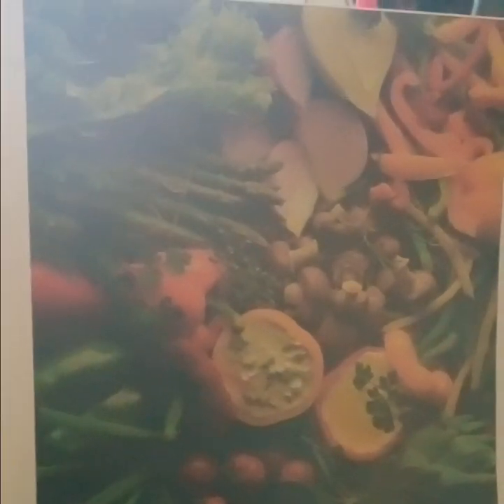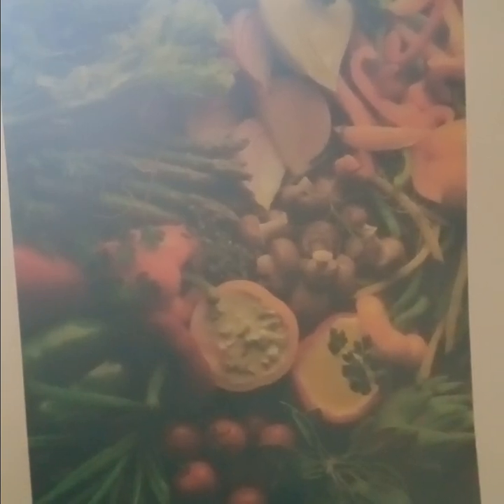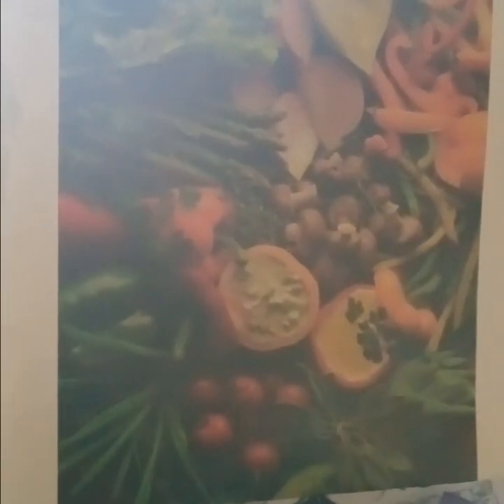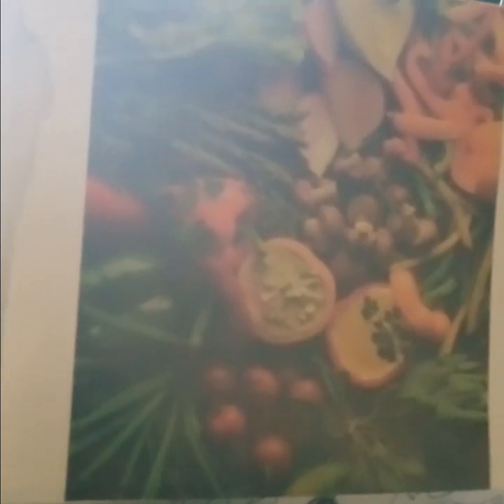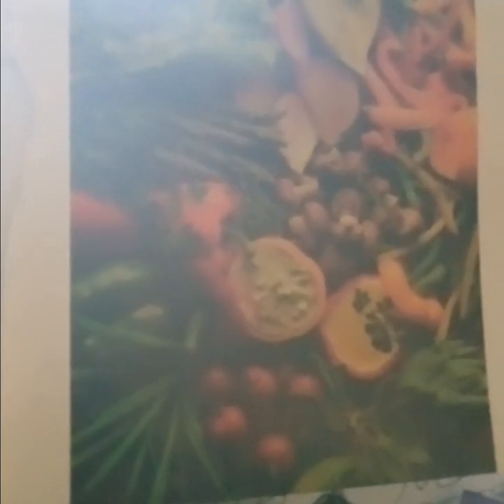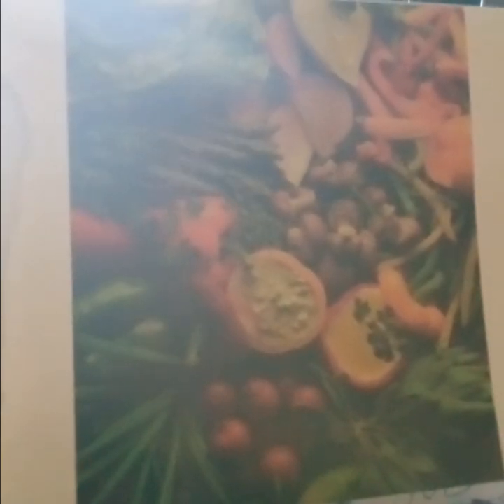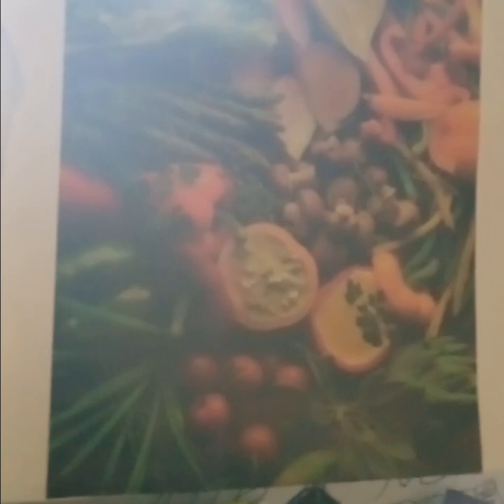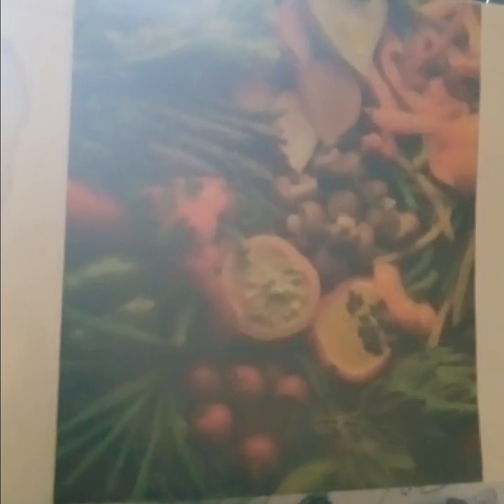July 31, 2024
another tester 3